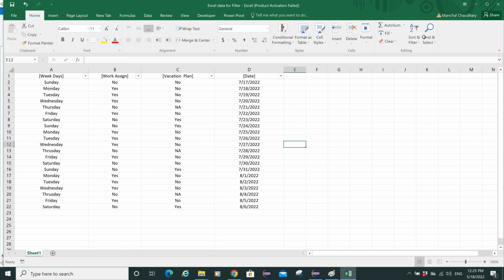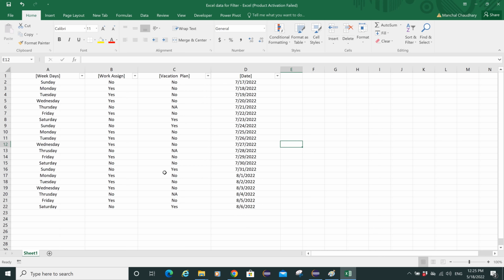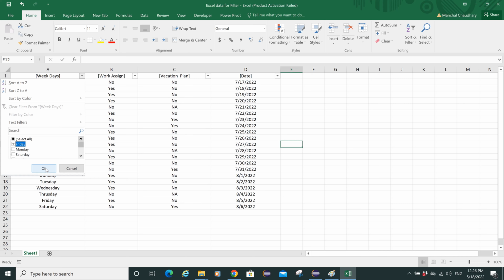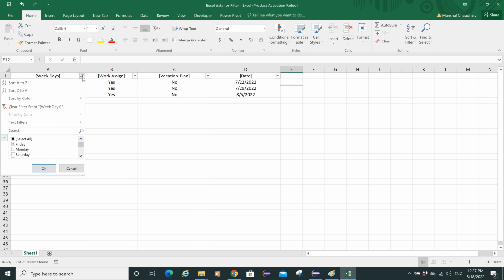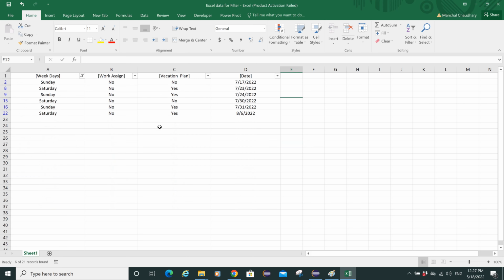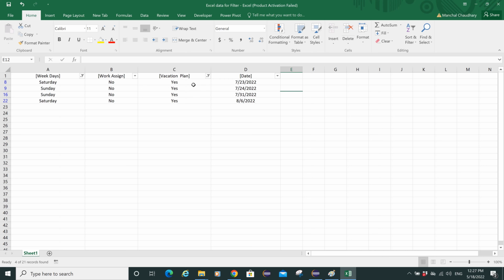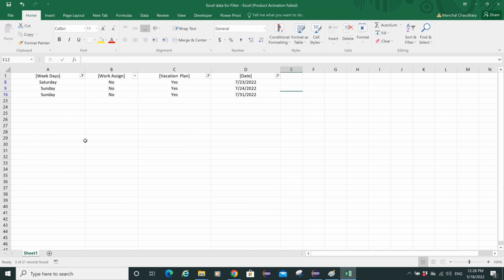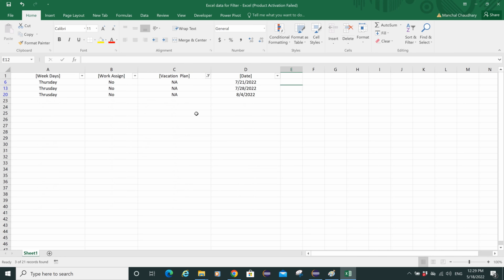How to use Filter in Excel